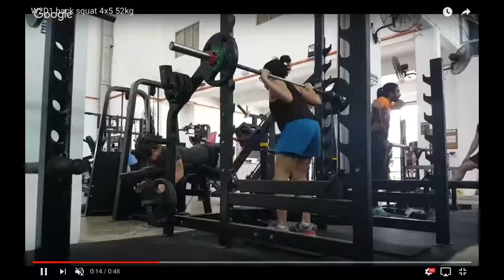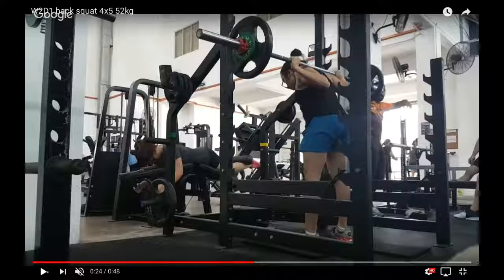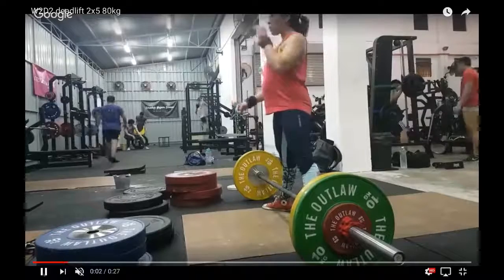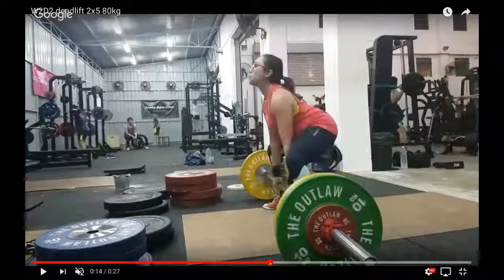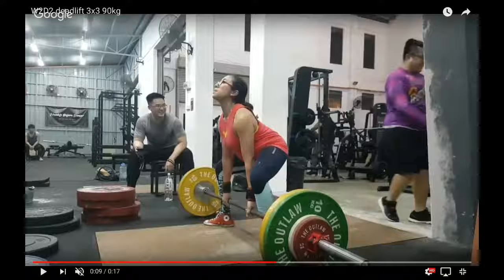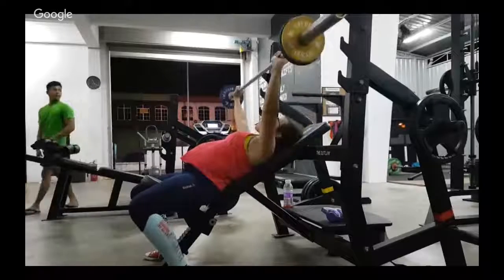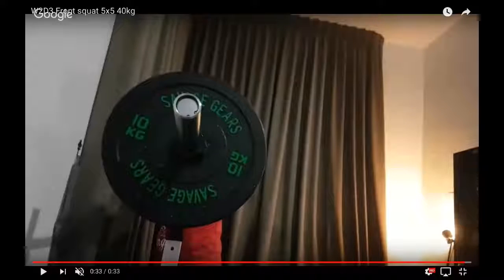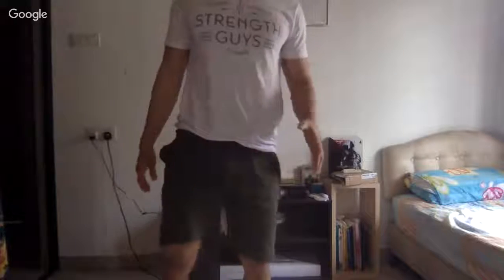Week 2 training review